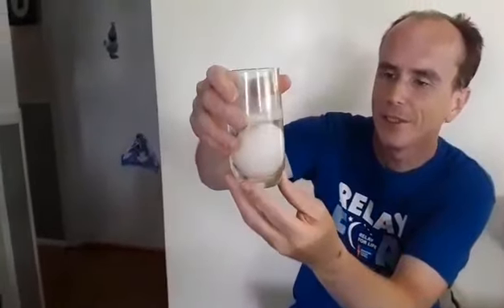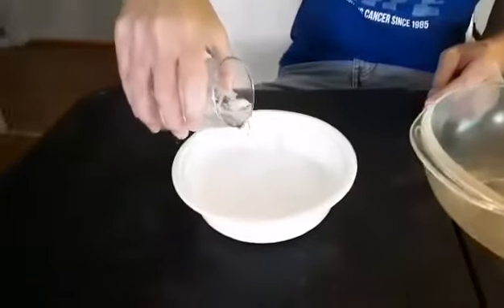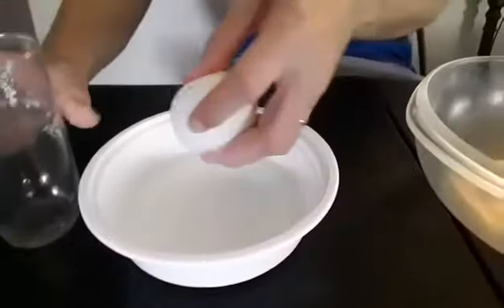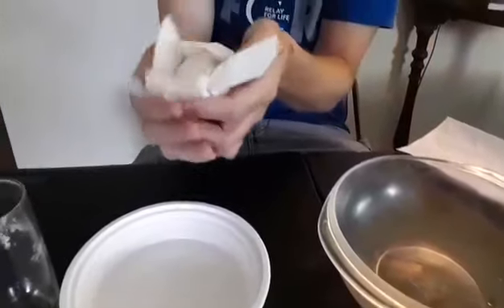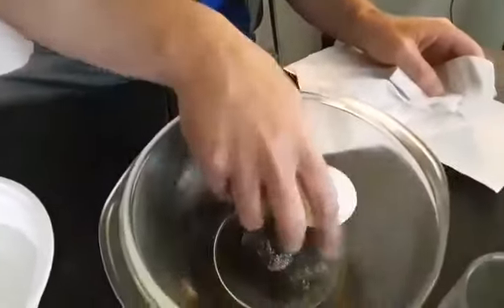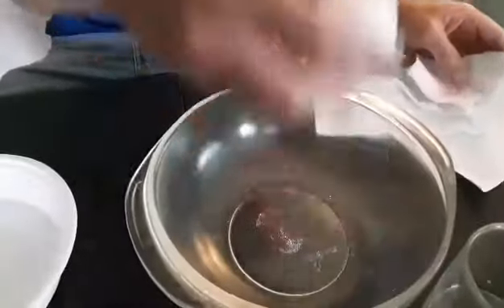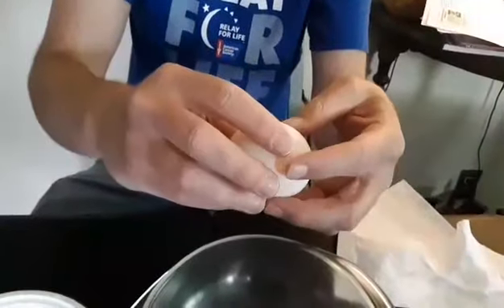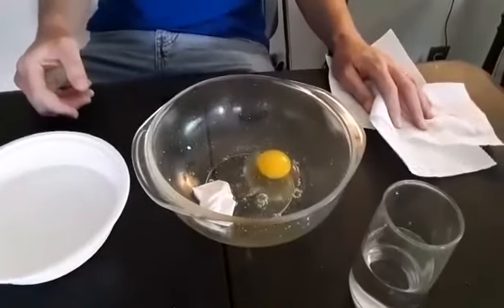EXPERIMENT | Make an egg into a fun bouncy ball!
All you need is:
-a glass-
vinegar
-a raw egg

Carefully place the raw egg in the glass, then pour vinegar into glass to cover egg. Let egg sit for a day or two until egg shell is dissolved, leaving the membrane. Remove egg from vinegar and clean. The egg will feel rubbery (like a bouncy ball).

Lift the egg 1-2 inches in the air, let go and watch it bounce. The egg will also be much bigger than a normal raw egg due to osmosis of vinegar moving through the membrane into the egg. When you are ready for some messy fun, lift the egg a little higher in the air and let it go….SPLAT!